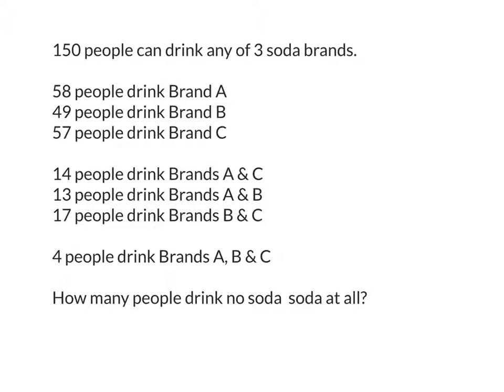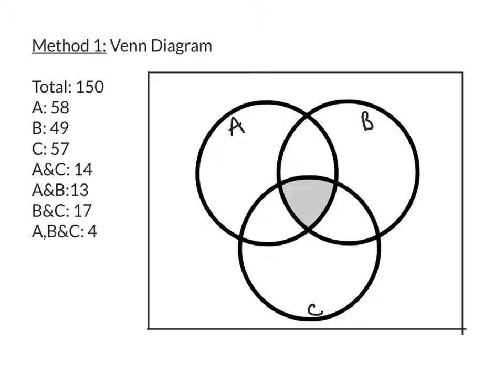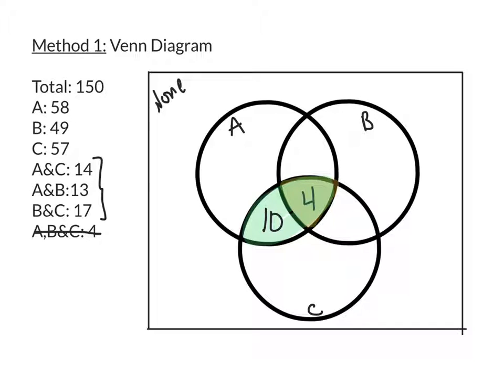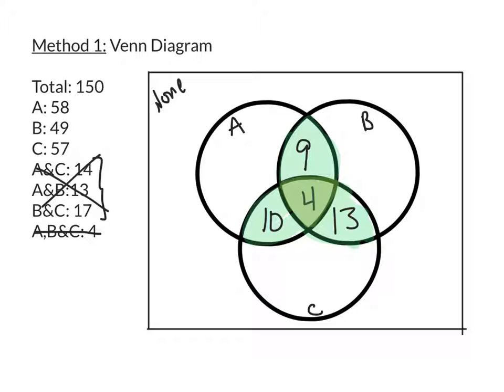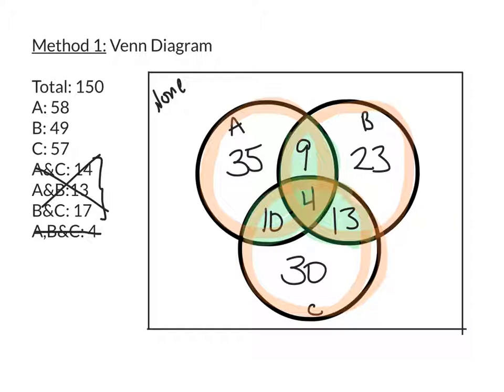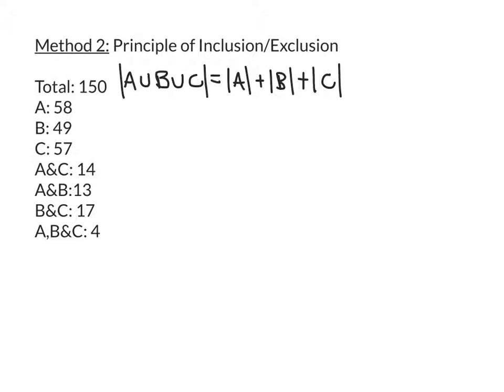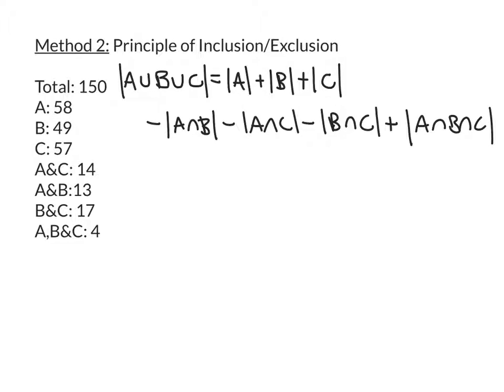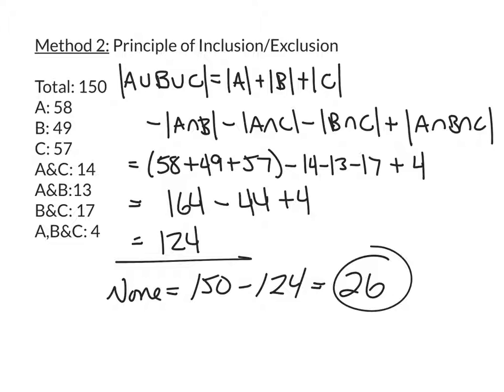Math Team: Meet 5-Event C: Venn Diagrams & The Principle of Inclusion/Exclusion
This video goes through one example solved using Venn Diagrams and then again using The Principle of Inclusion/Exclusion.